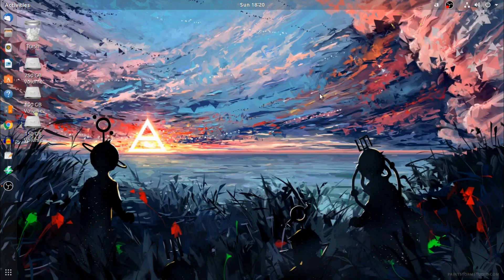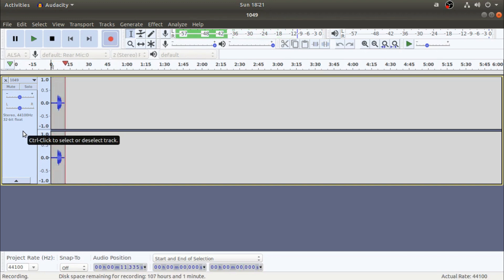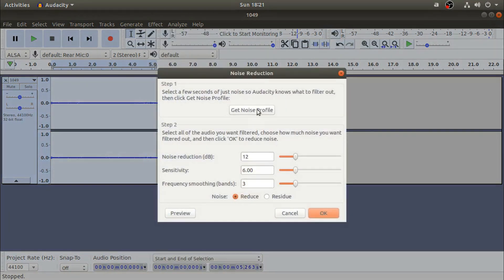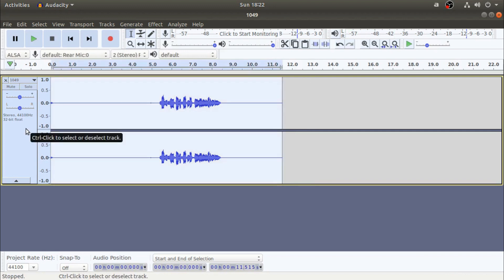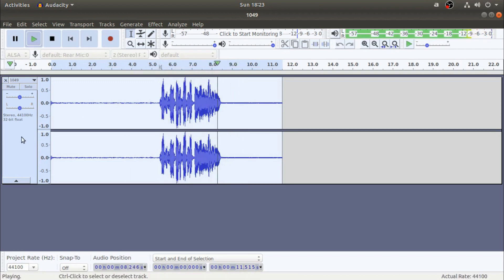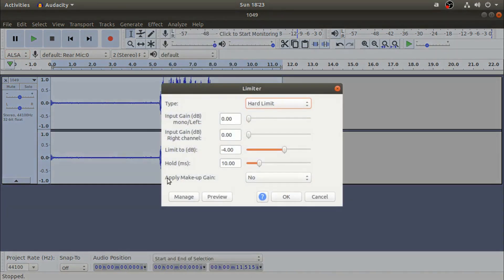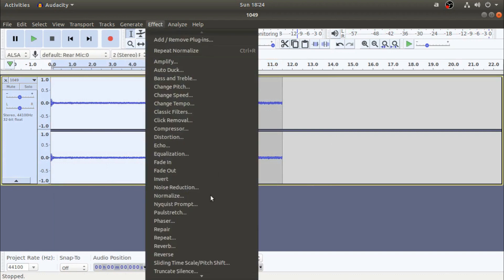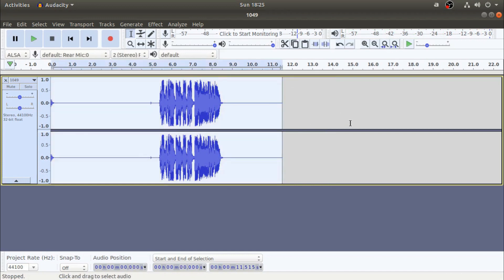MAKE VOICE BETTER |AUDACITY| MALAYALAM |PRO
HI FRIENDS..
TODAY WE ARE GOING TO CHECK HOW TO MAKE OUR VOICE BETTER USING AUDCITY